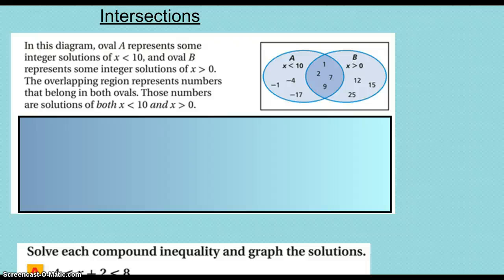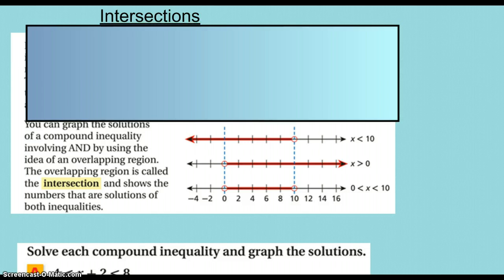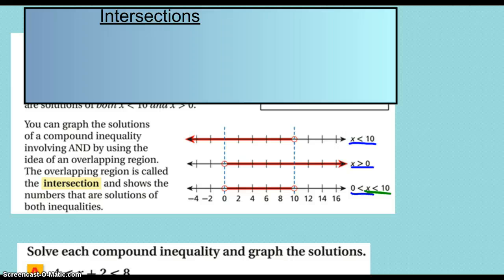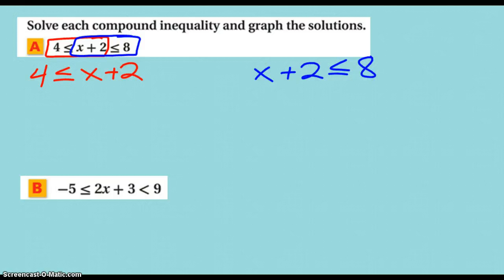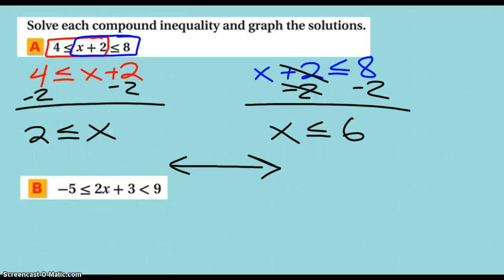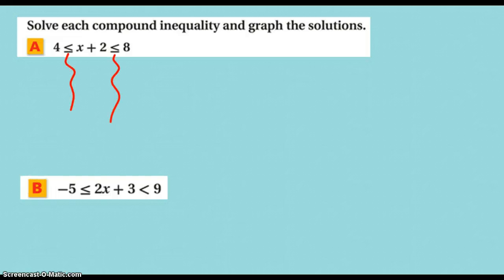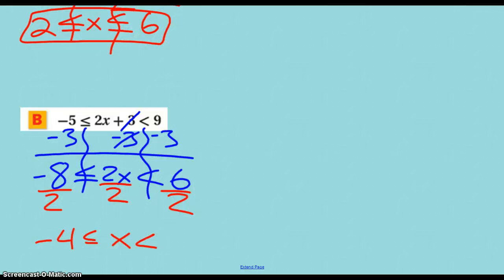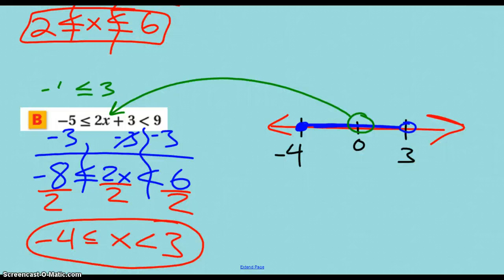3-6 Intersections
Intersections